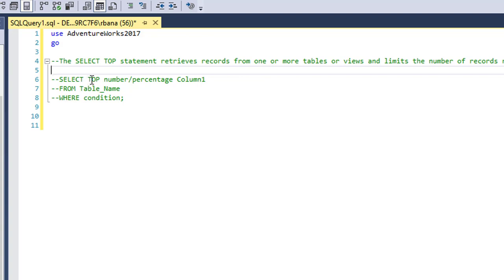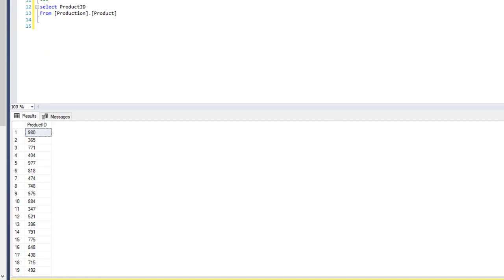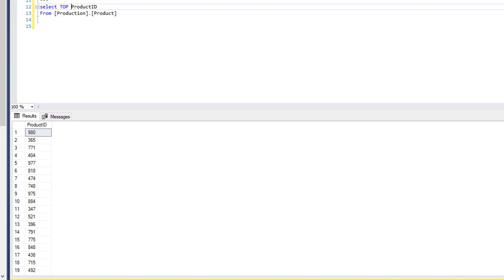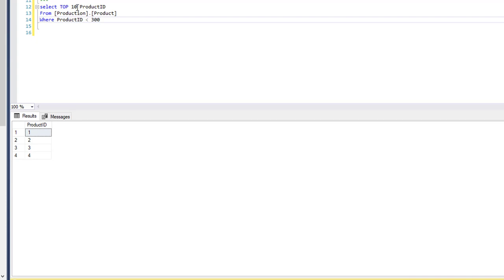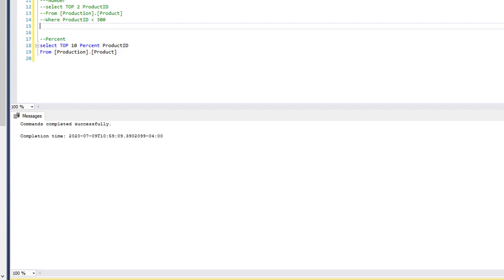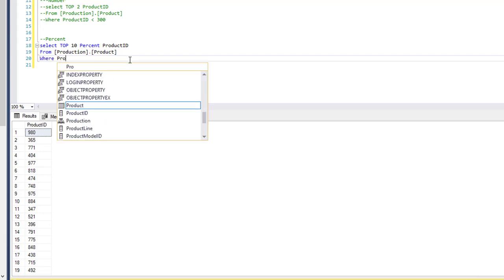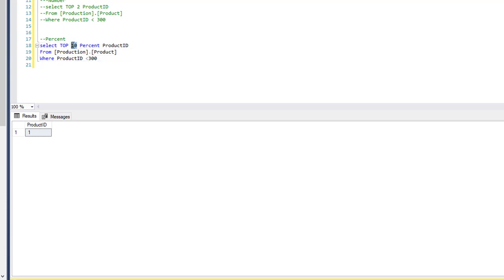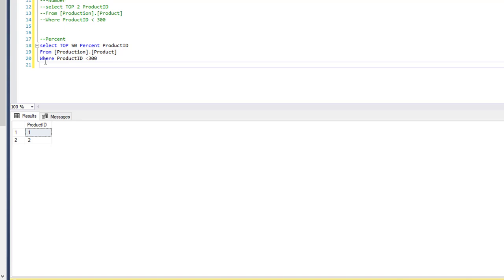SQL Select Top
The SELECT TOP statement retrieves records from one or more tables or views and limits the number of records returned based on a fixed value or percentage.

Data Analytics,data visualization,SQL Select top,Select Top SQL